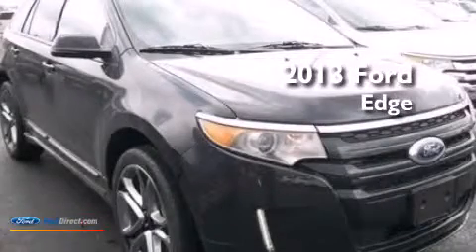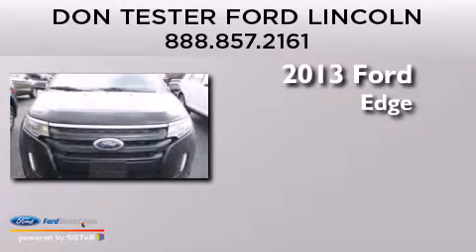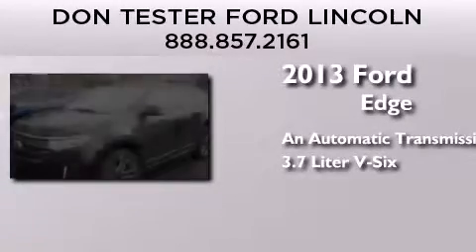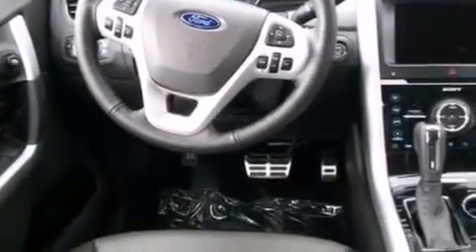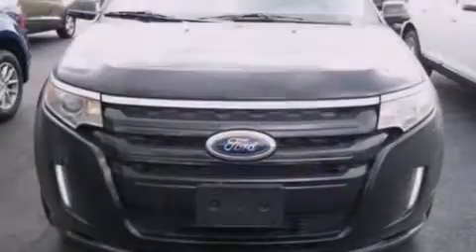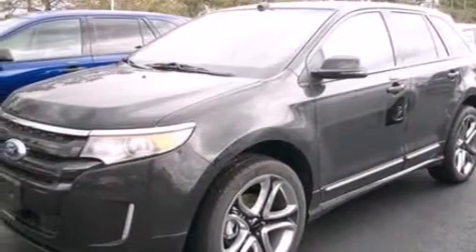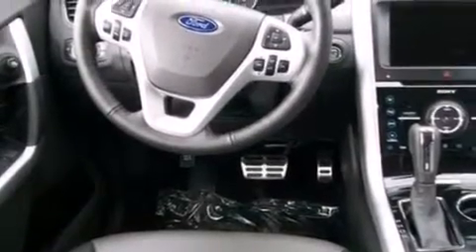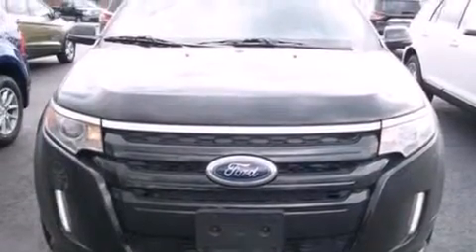2013 FORD EDGE Norwalk OH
We have been honored to serve the Norwalk OH area , we promise that your experience at our dealership will exceed your expectations ! Year : 2013 Make : FORD Model : EDGE Engine : 3.7L V6 24V MPFI DOHC Trans .